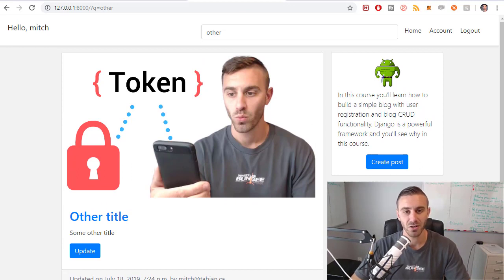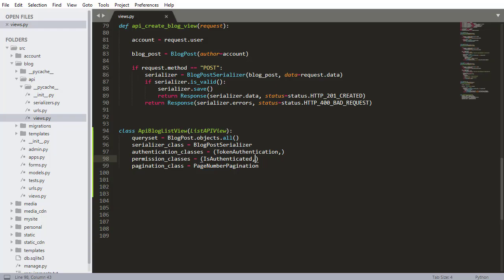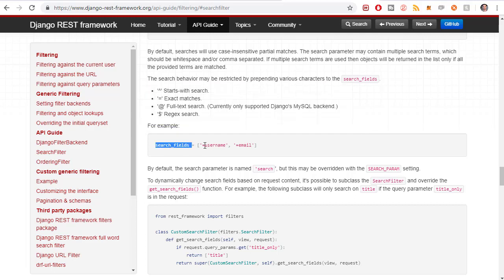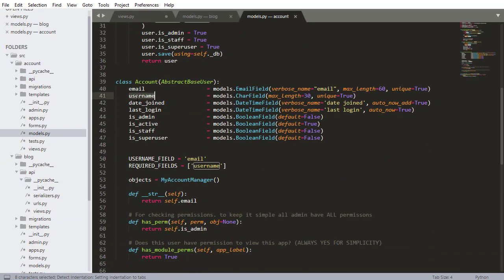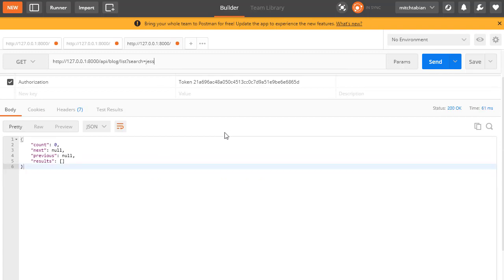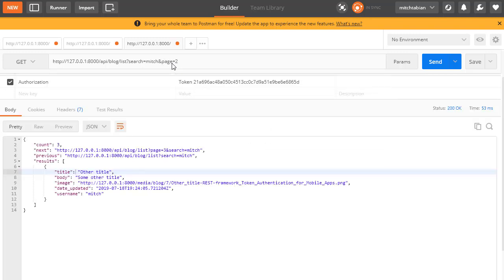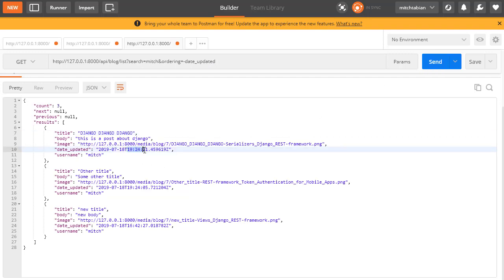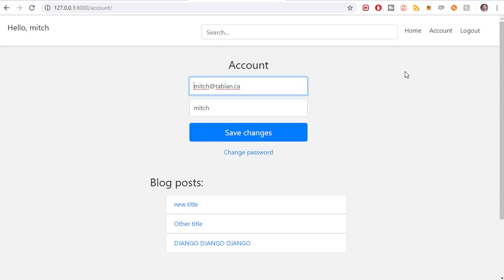Search Filtering and Ordering (Django Rest framework)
In this video I show you how to user search filtering and ordering with the django rest framework. This is a great way to do full-text search on a rest api. You can also order querysets by any field in the model class.